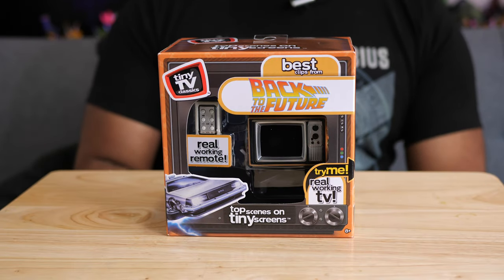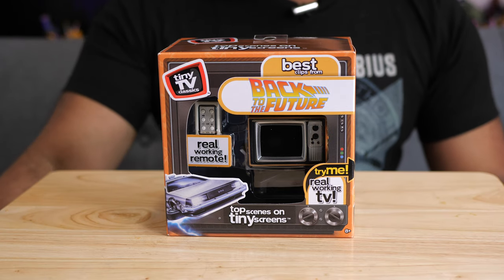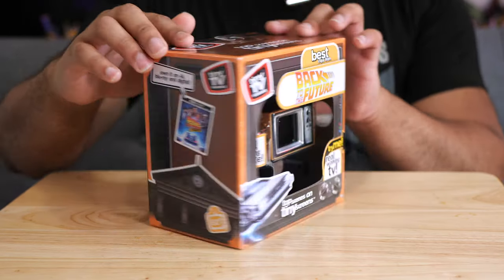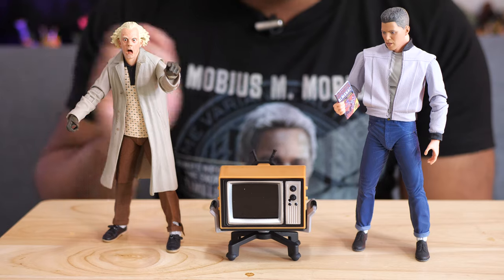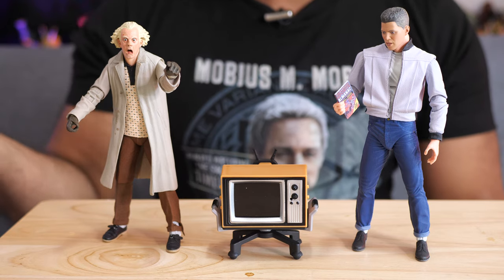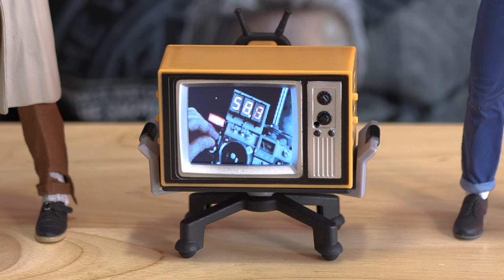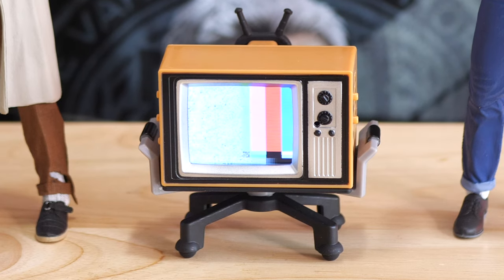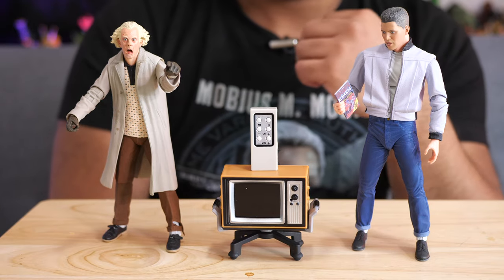Tiny TV Classics: Back to the Future Review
96% . 38.6K/40K
I ran across these small television sets from a company called Basic Fun at Walmart. They play clips from TV shows and movies such as Back to the Future, South Park, Batman (1966) and Friends. These could make neat props for action figure displays!

96% . 38.6K/40K